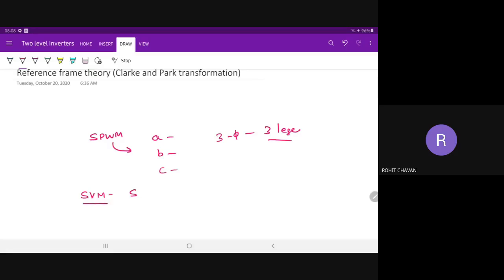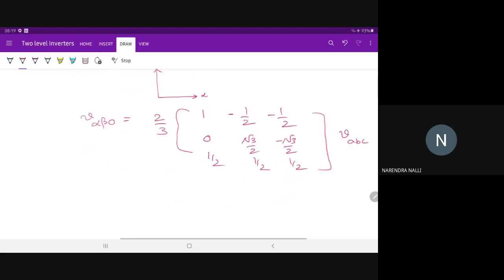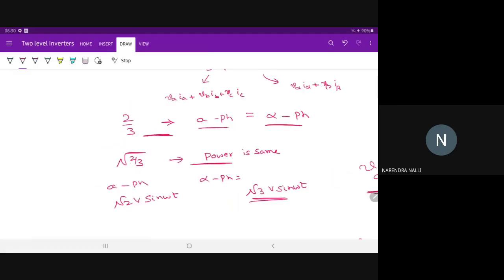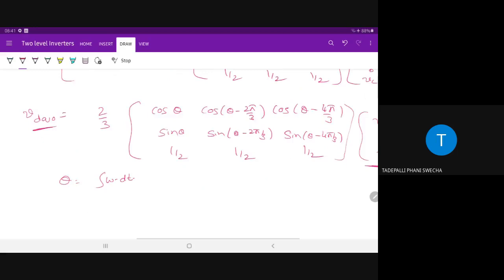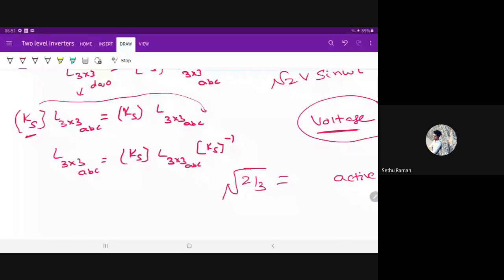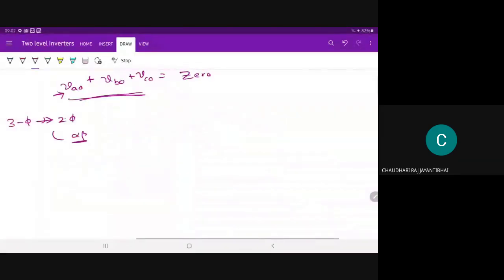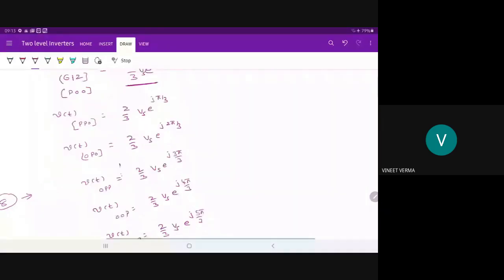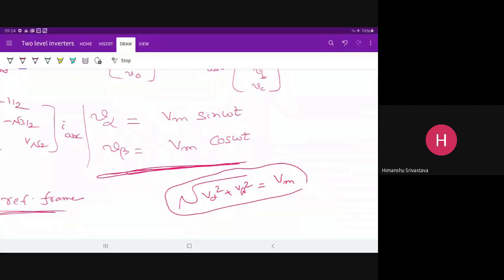Lecture 8: | Basics of reference frame theory| Space Vector Modulation (SVM)